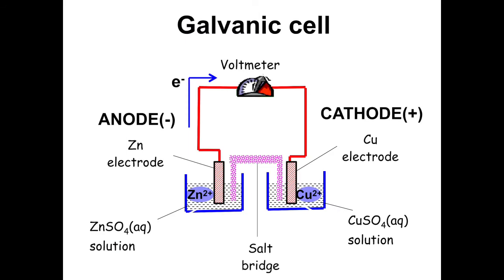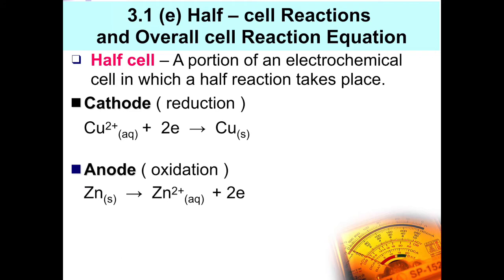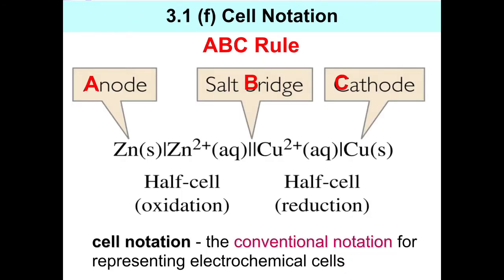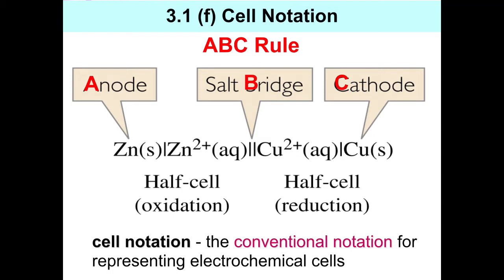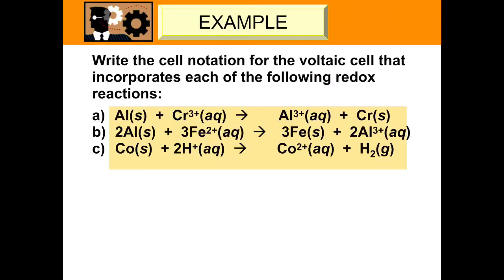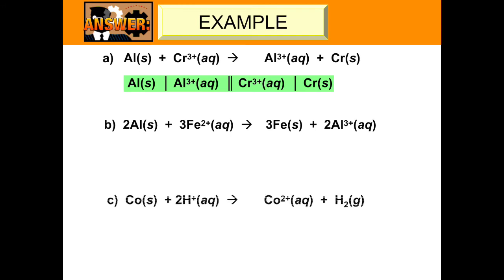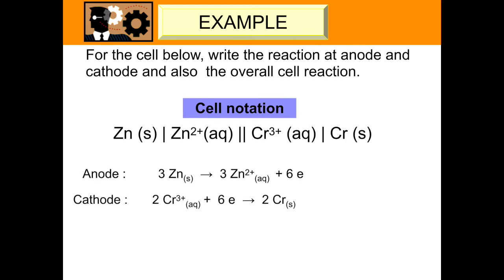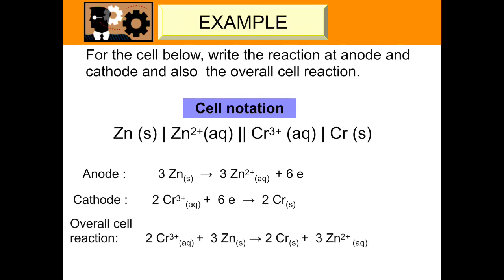3.1 Half Cell, Overall Cell Equations & Cell Notation